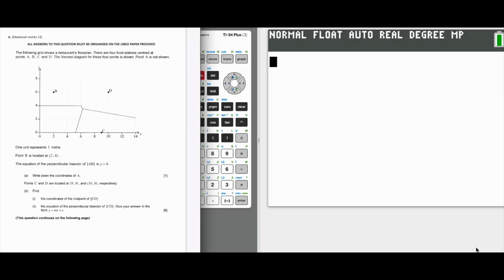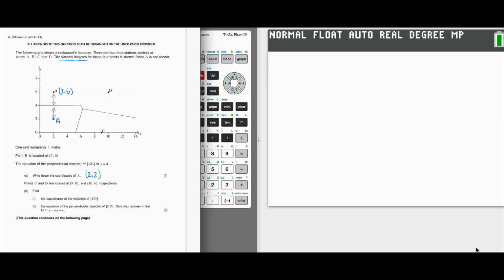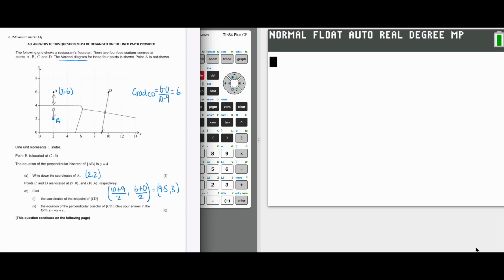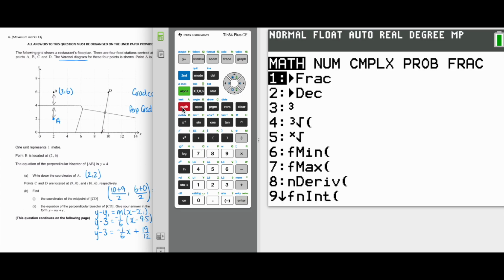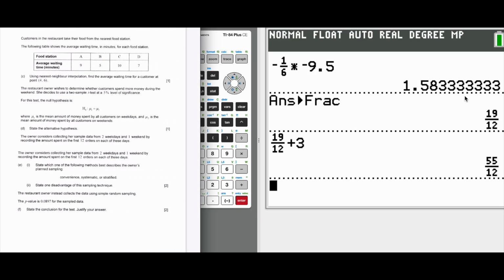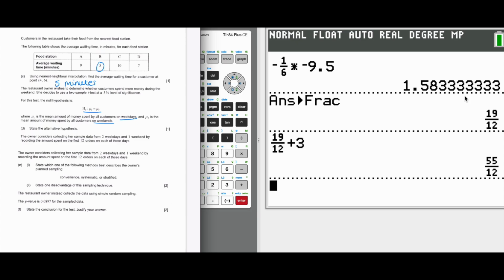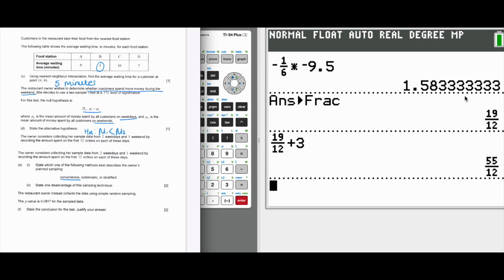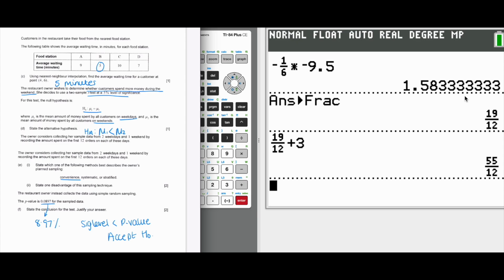Voronoi diagrams, Hypothesis testing - Paper 2 - SLAI Exam Question - worked solution TI-84